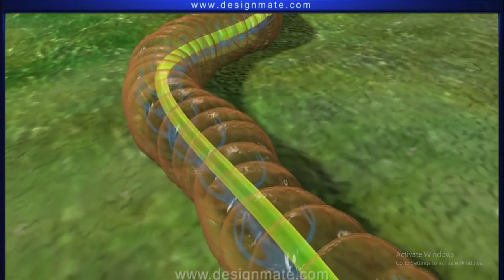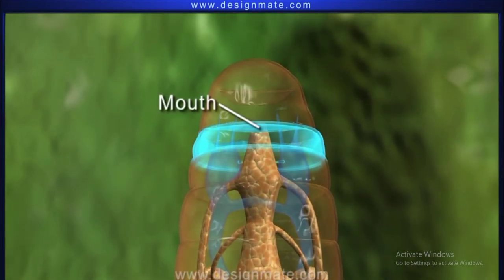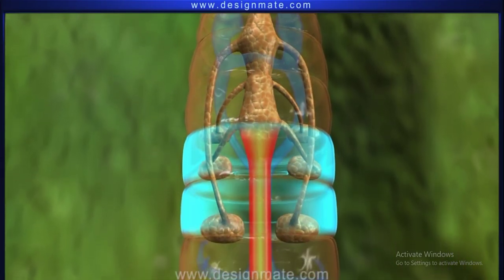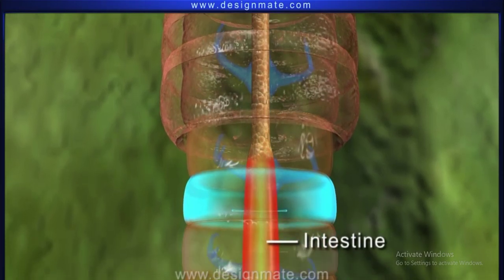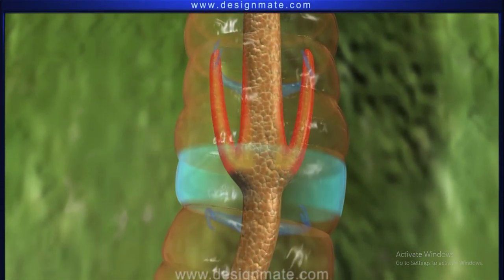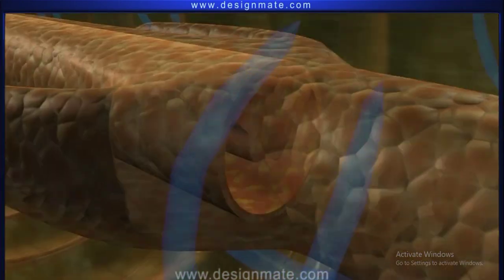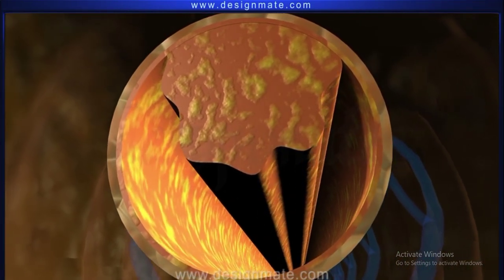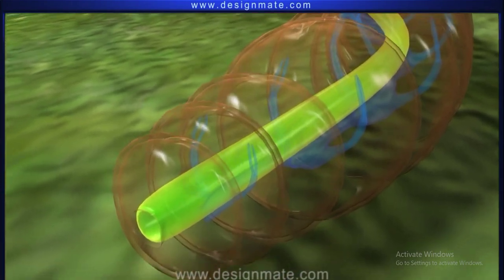Digestive system Earthworm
In today’s video, we’ll dive into the fascinating world of the earthworm and explore its digestive system! 🌿🐍 Whether you’re a biology student or just curious about how these amazing creatures process food, this video will give you a clear and detailed overview of their digestive anatomy and functions.

🧬 What You’ll Learn:

The structure of the earthworm’s digestive system, including the mouth, pharynx, esophagus, crop, gizzard, and intestine.
How the earthworm ingests and processes food.
The role of each digestive organ in breaking down organic matter and absorbing nutrients.
How earthworms contribute to soil health and ecosystem balance.
📚 Timestamps:
00:00 - Introduction to Earthworm Digestive System
01:15 - Overview of Earthworm Anatomy
03:00 - Detailed Look at Digestive Organs
05:45 - How Food Travels Through the Digestive System
08:30 - Earthworm’s Role in Ecosystems
10:15 - Summary and Key Takeaways

🔍 Resources & References:

[Link to related articles or textbooks]
[Link to related videos on Eschooly]